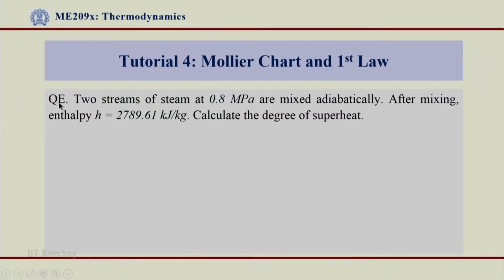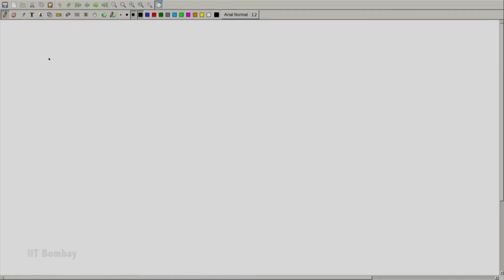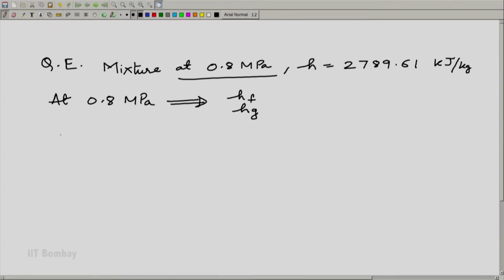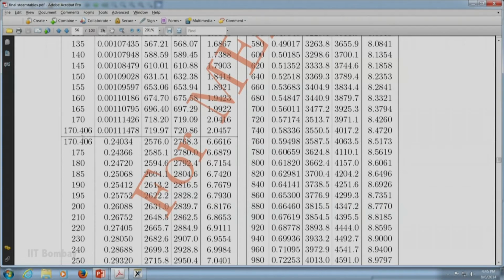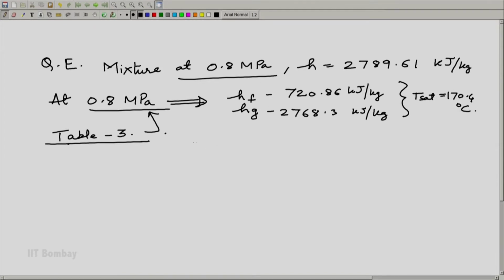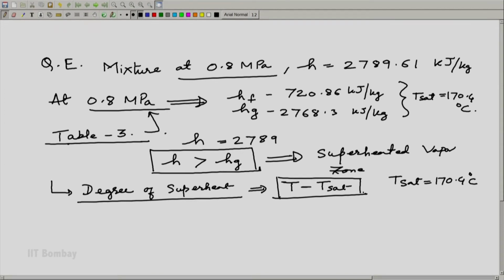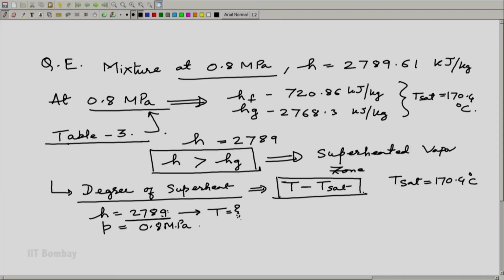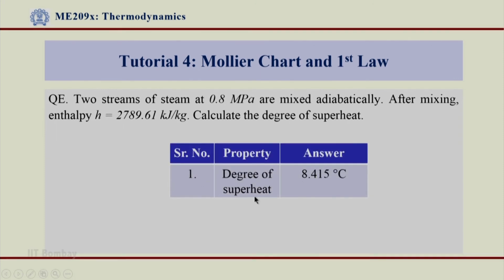ME209x S429F Tutorial 4 Mollier Chart and First Law Part 6 IIT Bombay